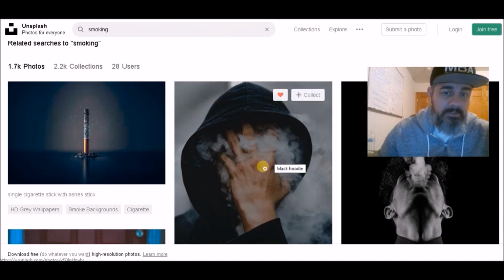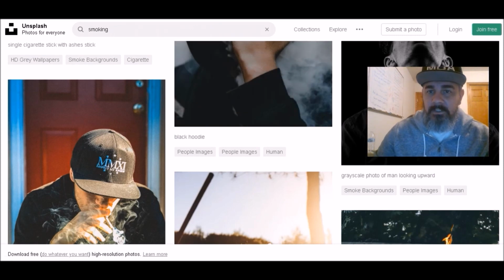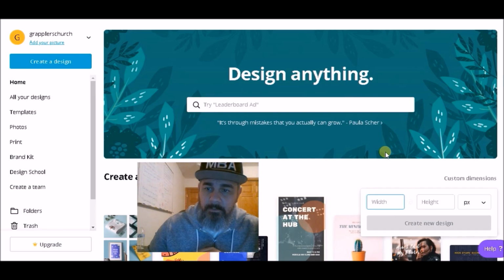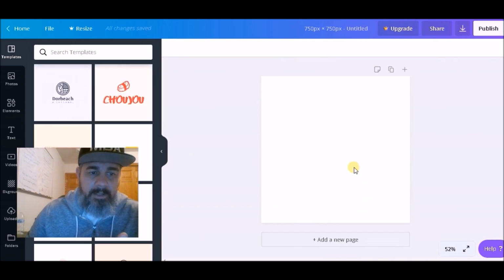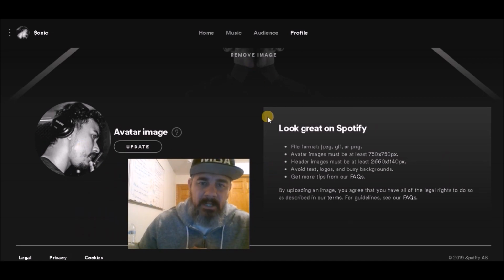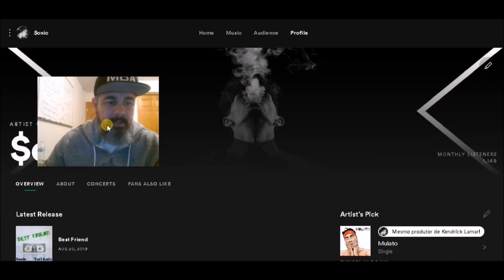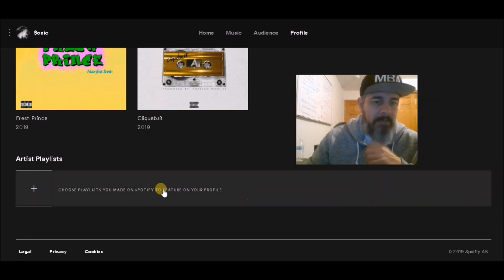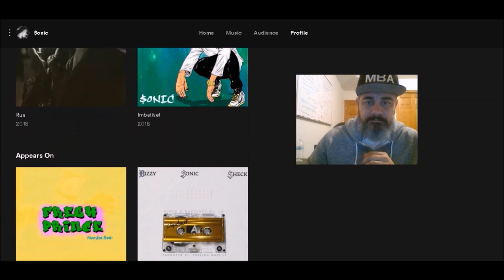Setting up Spotify Artist Page for Playlist Submission - Editing Your Spotify Artist Page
Setting Up Your Spotify Artist page the right way - This is the second video where I will teach you How to Get on Spotify Playlists in 2019, 2020, and beyond. (So make sure to subscribe so you don't miss the others) I have been marketing several artist over the last 18 months and we made quite a few mistakes.

Most the things you are being told to do, to blow up on Spotify, are actually working against you and causing Spotify to penalize you. Yes, YOUR STREAMS MAY GO UP BUT YOUR DISCOVER-ABILITY
GOES DOWN!

This video we talk about setting up your Spotify artist page ( or editing your Spotify artist page) in a way that helps editorial playlists curators accept you.

If you have more questions, please leave them in the comments below!

Don't listen to anyone talking about HACKING THE SPOTIFY ALGORITHM. You can't hack it. You learn as much as you can about it, from the data scientist who built it, and you work with it.

This video is just the 2nd in a series where we will take a deep dive into how to properly release your music on Spotify to get picked up by Spotify editorial playlists and individual playlist curators as well.

If you want to learn more about Music Marketing... my courses aren't $997, $497, $150, or even $47 like the other music courses.
Even though I've been marketing online since 1998 and have an MBA in Digital Marketing (2018) This is real applicable knowledge...not internet guru junk. I will let the first 100 people come in at $8 a month by using this link. If you don't learn anything. cancel after a month!